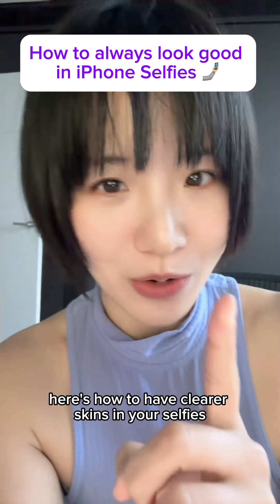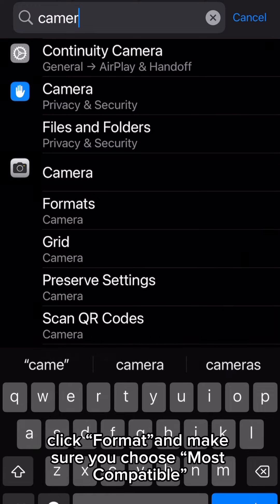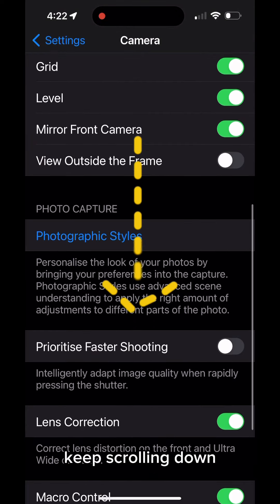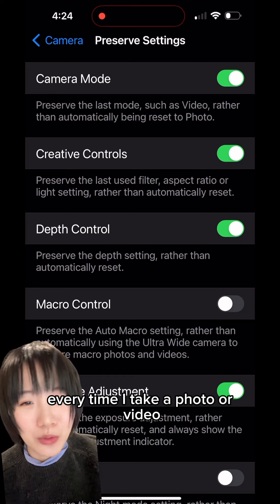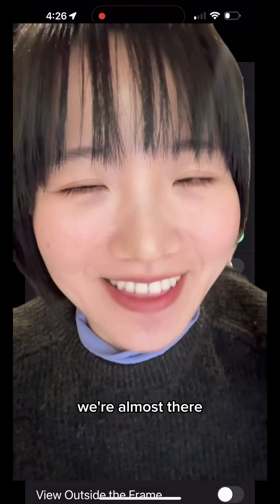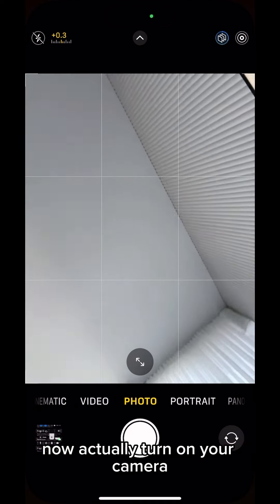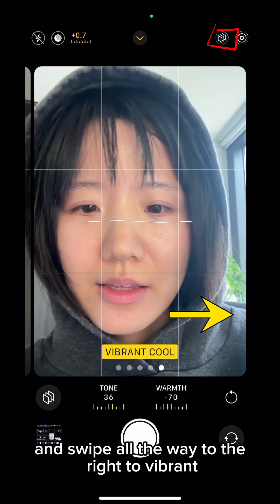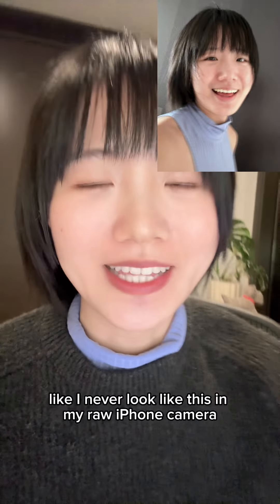BEST iPhone Selfie Camera Settings ✨FULL TUTORIAL✨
Literally life-changing! DO IT! We're changing our phone settings to reflect our true beauty😏, NOT exposing our pore size finally!!

🧴My skincare and favourite products

📚TAKE NOTES📚
1. Turn OFF🚫 'True Tone', which makes the screen appear cooler tone, aka brightening our skin.
2. In 'Setting' ➡️ 'Camera' ➡️ 'Format', turn ON ✅ 'Most Compatible'. This makes pore sizes smaller, hence smoother skin. (aka less details in image)
3. Still in 'Camera', turn on ✅ 'Grid', 'Level' and 'Mirror Front Camera'. Use the 'Grid' to centre and structure your selfies, 'Level' to take straight photos, 'Mirror Front Camera' will instantly make you feel you look better in selfies because that's how we see ourselves in the mirror.
4. Still in 'Camera', turn OFF🚫 'Prioritise Faster Shooting'. This again smoothes skin by reducing details. Turn on ✅ 'Lens Correction' so our faces look more symmetrical, no more up-down lips!!
5. In 'Camera' ➡️ 'Preserve Settings',  turn on ✅ 'Exposure Adjustment' and 'Live Photos', super important!!! 'Live Photos' allow you to pick a more candid, natural-looking photo. 'Exposure' brightens the skin, see next step.
6.  In 'Setting' ➡️ 'Photos', turn OFF🚫 'View Full HDR'. This makes your selfies look softer, aka more smooth skin.
7. Open 📸'Camera', set ☀️ 'Exposure' to 0.3 for dark environment, 0.7 for bright environment. I keep it at 0.7 and reduce it when needed. The higher the exposure. the smoother your skin will appear but also don't overexpose that people can't see you..
8. Create your own filter by clicking the 3-page looking icon at the top right corner ('Photographic Style' in 'Settings'), for Asians, we typically want the 'Vibrant Cool' filter (because we like white, cool tone skins..) but you can adjust however you like.